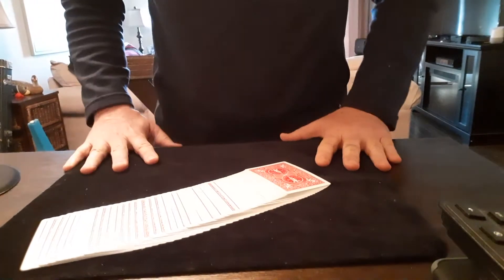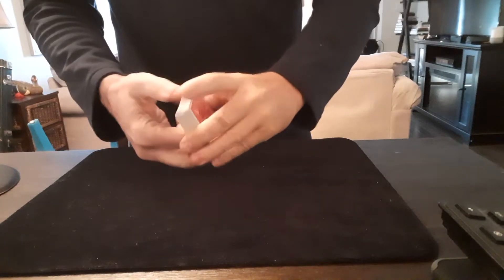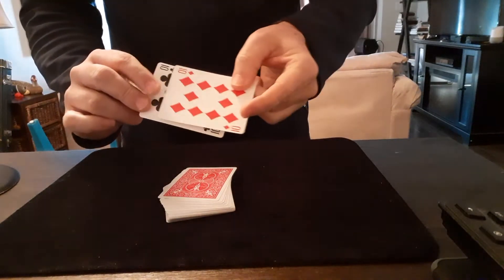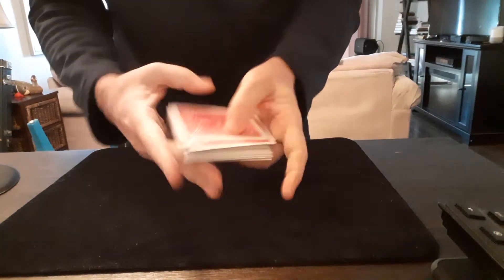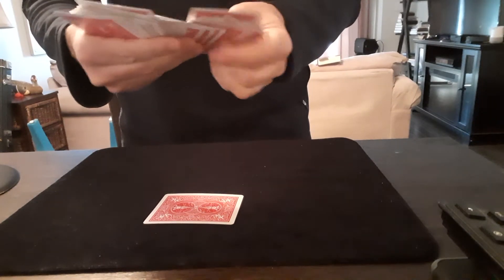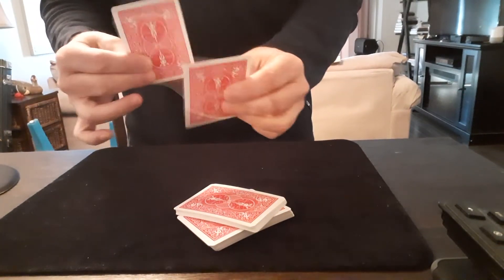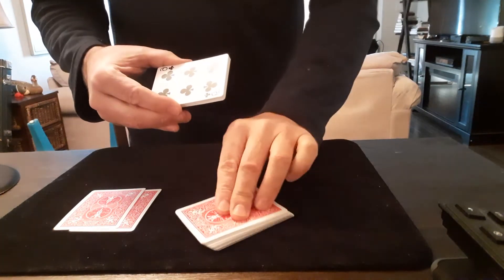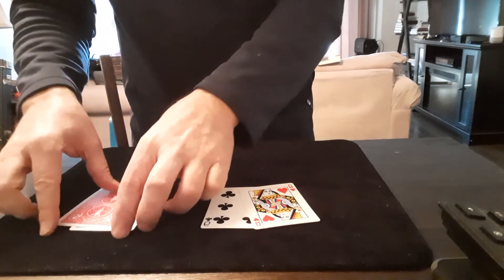National Champion magician teaches a trick.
A great beginner trick to have some fun with while staying inside.